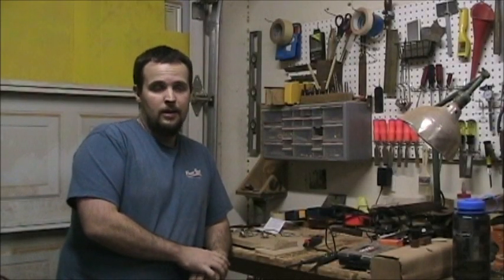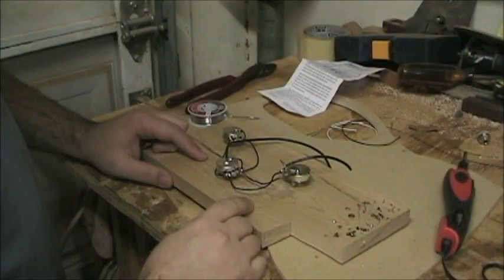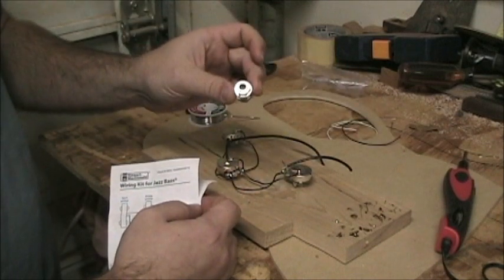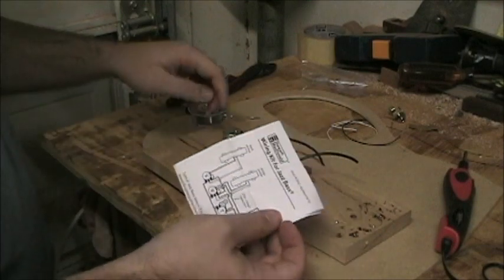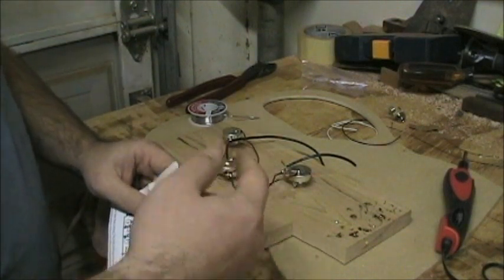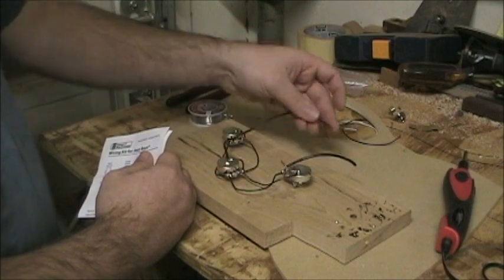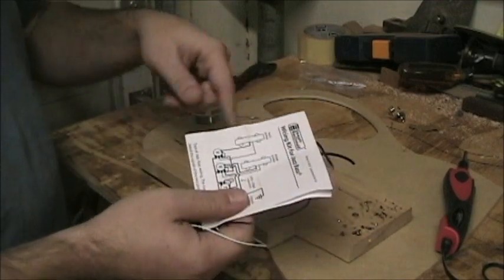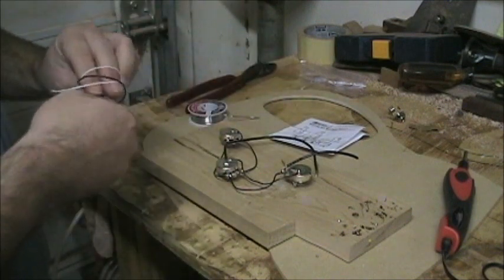Bass Project Part XXII: Electronics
How to follow a wiring diagram, and how to make a small wiring plate that will help you keep everything organised while making the solder connections.